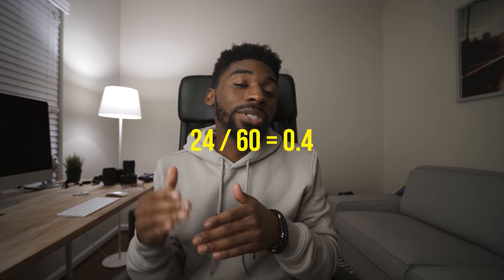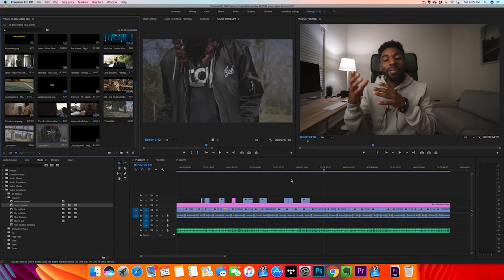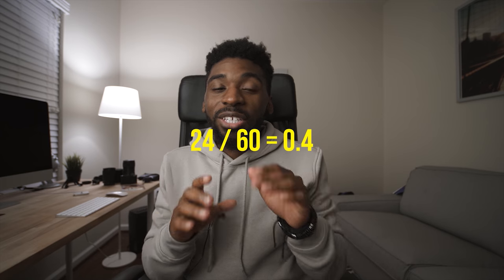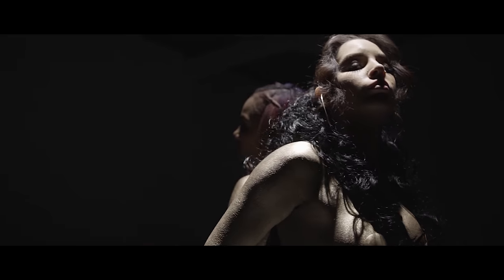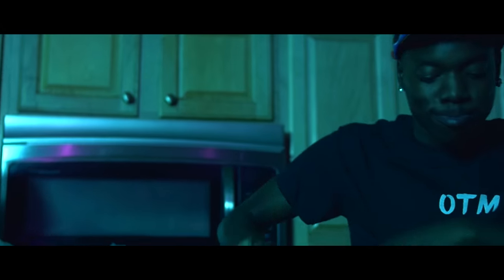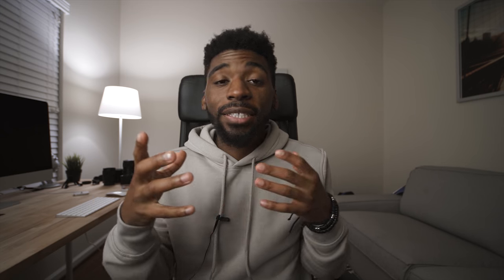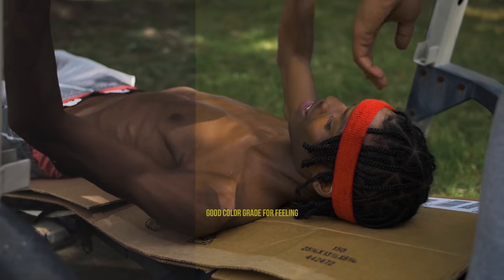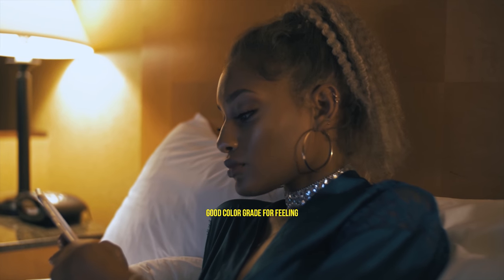3 HUGE Things ALL GOOD Videos Have!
3 things that will make your videos AMAZING or just plain BAD!

Features:
- Transition Presets
- & More
Equipment Used in This Video:
Laowa 7.5mm f/2 (lens) [Amazon]
Aputure 120D (Lighting) [Amazon]

 music video tips filmmaking tutorial adobe premiere pro how to make music videos